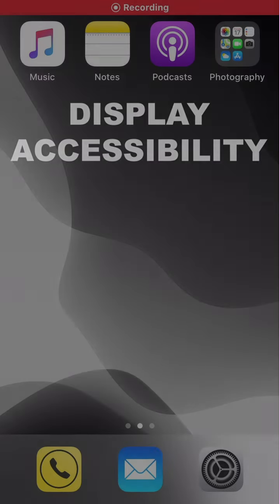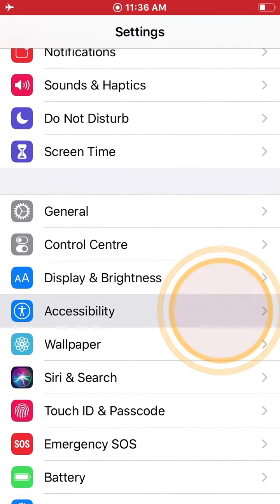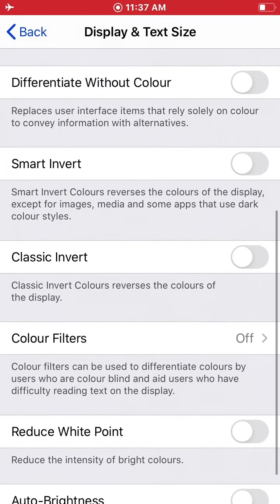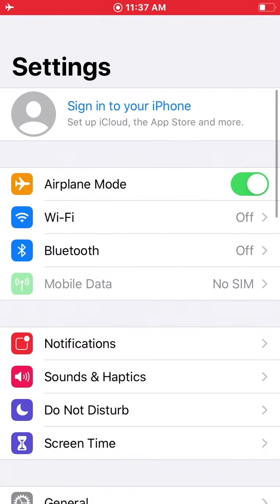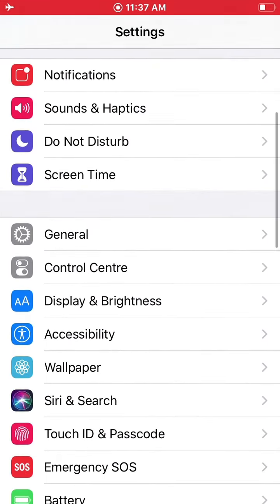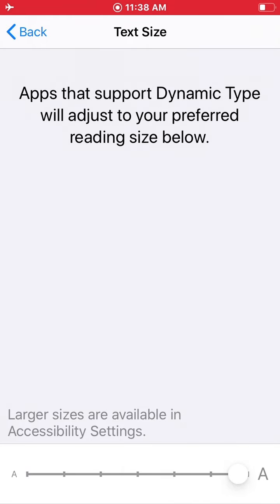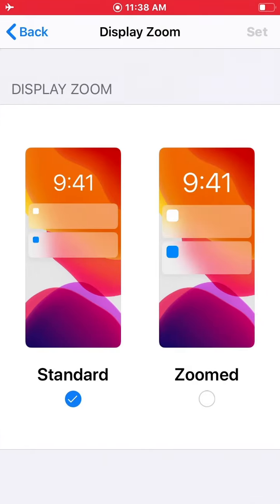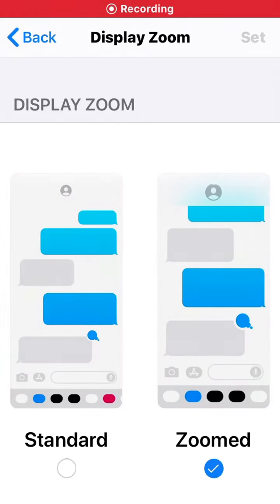Tips & Tricks #5 - Display accessibility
Improve readability on your device.